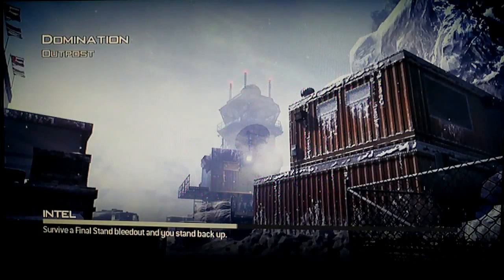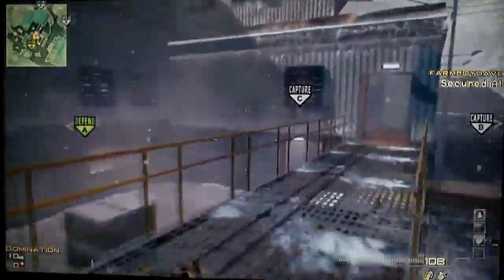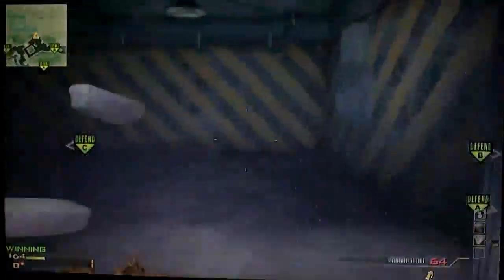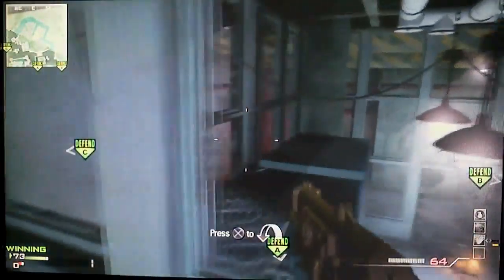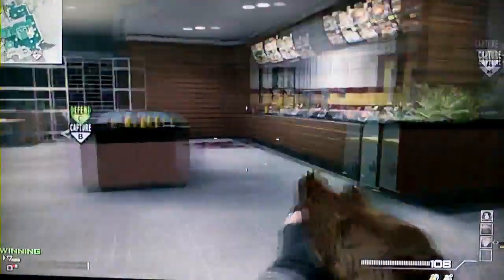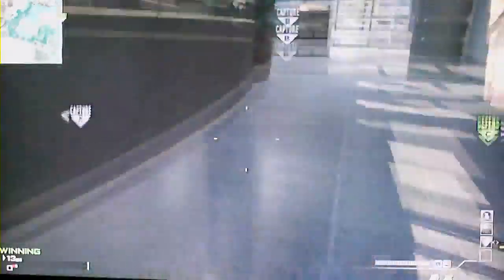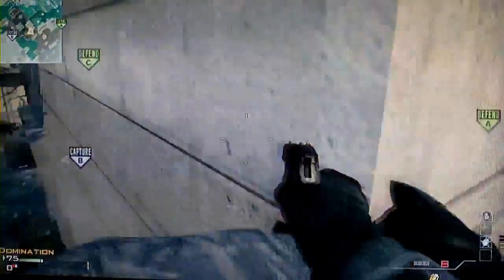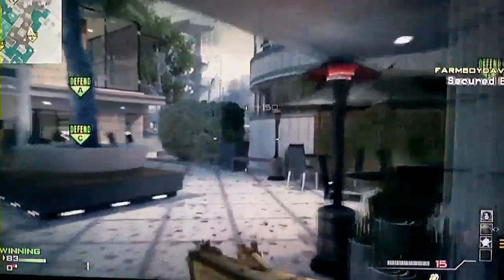jumps and spots on outpost and arkaden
mw3 cod jumps and spots tricks and tips outpost arkaden